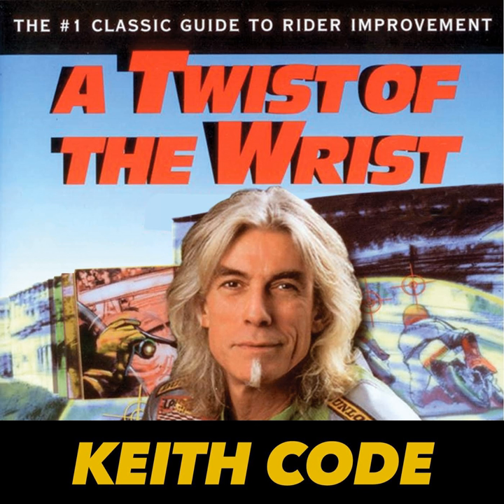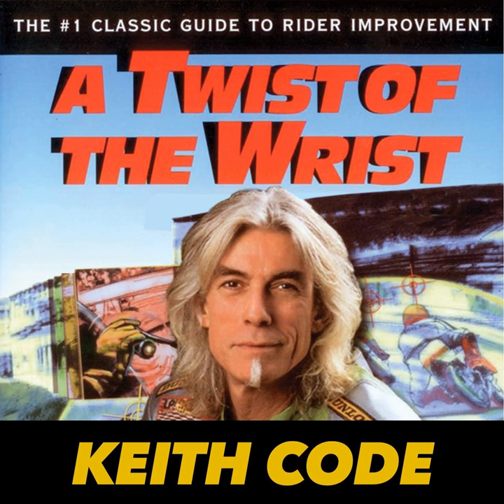The Braking Drills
The Braking Drills · Keith Code

A Twist of the Wrist